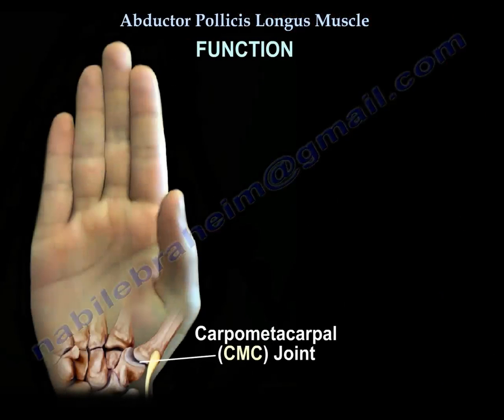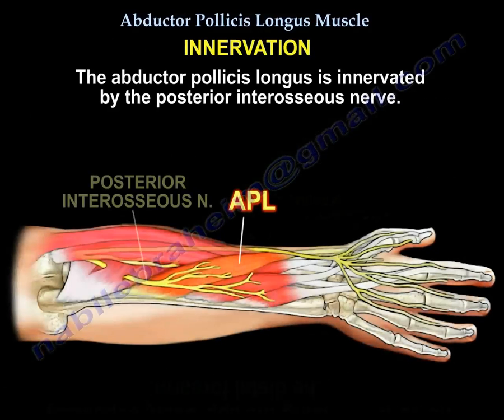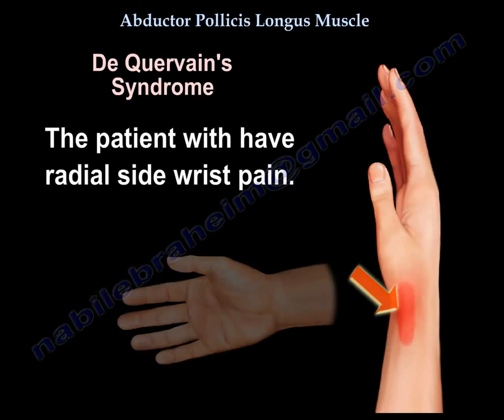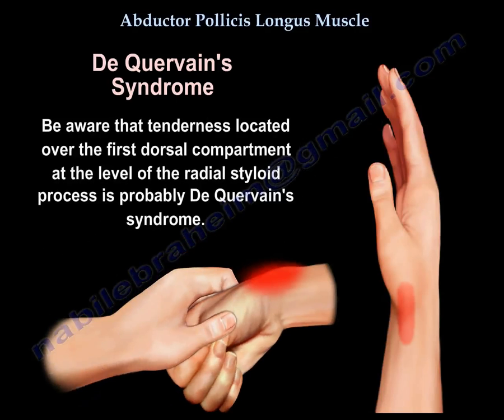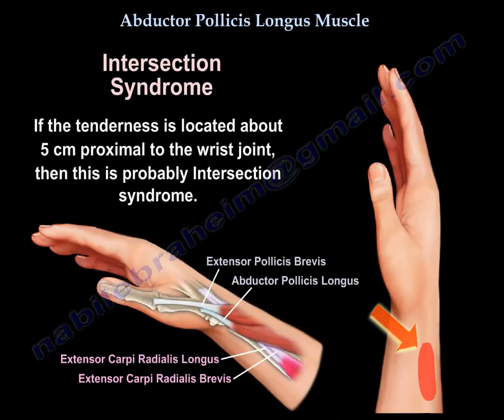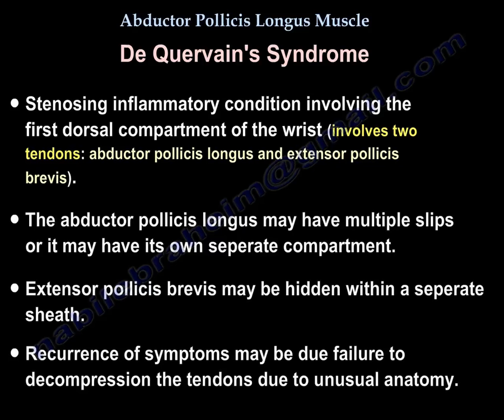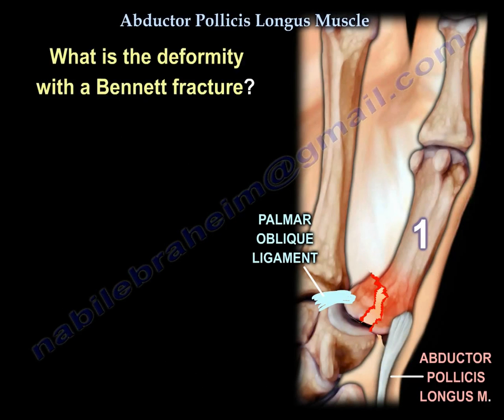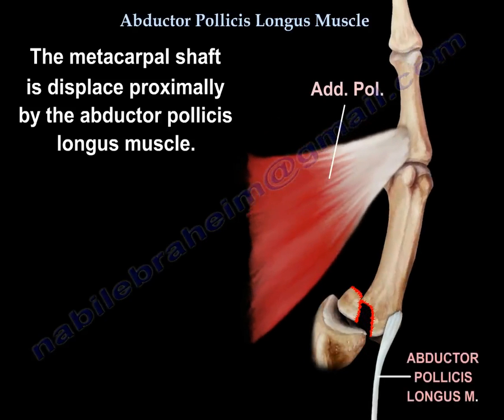Abductor Pollicis Longus - Everything You Need To Know - Dr. Nabil Ebraheim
Dr. Ebraheim’s educational animated video describes the anatomy of the Abductor Pollicis Longus.

The abductor pollicis longus (APL) is an important muscle. It is one of the extrinsic muscles of the hand.
Origin: it arises from the posterior surface of the ulnar radius and the interosseous membrane.
Insertion: the abductor pollicis longus is inserted into the base of the first metacarpal bone.
Function: the abductor pollicis longus abducts and extends the thumb at the carpometacarpal (CMC) joint.
Innervation: the abductor pollicis longus is innervated by the posterior interosseous nerve.
De Quervain’s Syndrome: both the abductor pollicis longus and the extensor pollicis brevis are involved in De Quervain’s syndrome.
It may occur in:
•Women
•Golfers
•Racquet sports
•It may occur without any specific cause
•May occur due to overuse
•May occur postpartum
The patient will have radial sided wrist pain. Finkelstein’s test is used to diagnose De Quervain’s tenosynovitis in patients who have wrist pain. The Finkelstein test is conducted by making a fist with the fingers closed over the thumb and the wrist is bent toward the little finger. The wrist is then pulled so that the tendons of the first dorsal compartment are stretched distally, causing sharp, local pain if tendon inflammation is present. Be aware that tenderness located over the first dorsal compartment at the level of the radial styloid process is probably De Quervain’s Syndrome.
Intersection Syndrome: if the tenderness is located about 5 cm proximal to the wrist joint, then this is probably intersection syndrome.
De Quervain’s Syndrome:
•Stenosing inflammatory condition involving the first dorsal compartment of the wrist (involves two tendons: abductor pollicis longus and extensor pollicis brevis).
•The abductor pollicis longus may have multiple slips or it may have its own separate compartment
•Extensor pollicis brevis may be hidden within a separate sheath
•Recurrence of symptoms may be due to a failure decompression of the tendons due to unusual anatomy.
The abductor pollicis longus is also associated with Bennett Fractures. What is the deformity with a Bennett Fracture? The key is the volar ulnar beak fracture fragment attached to the palmar oblique ligament. The distal part of the first metacarpal is adducted by the adductor pollicis muscle. The metacarpal shaft is displaced proximally by the abductor pollicis longus muscle.